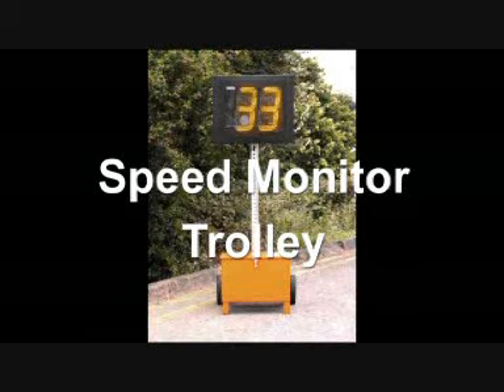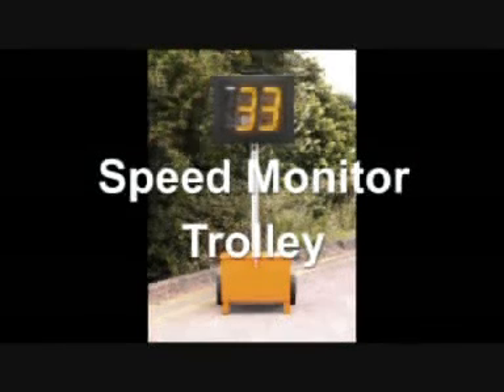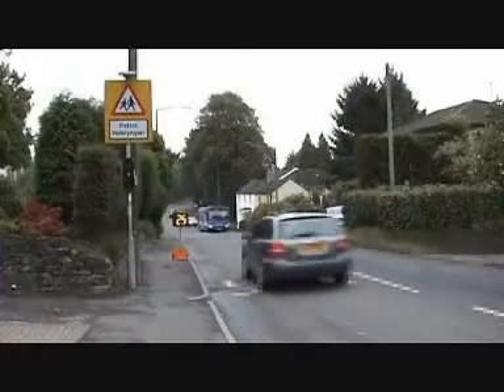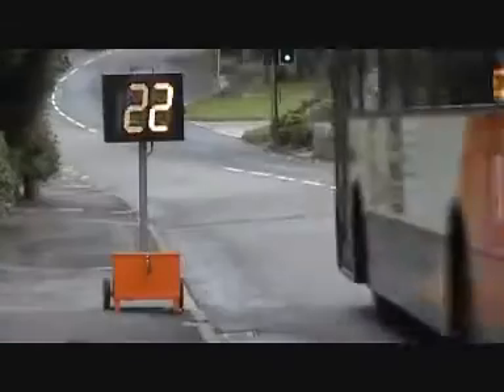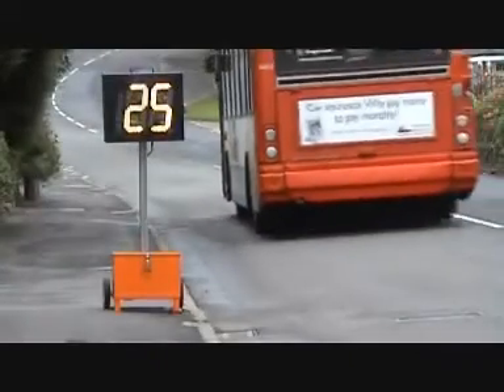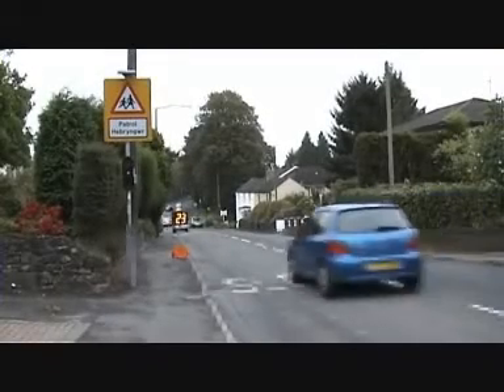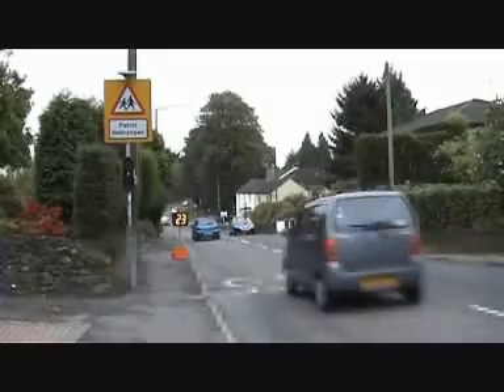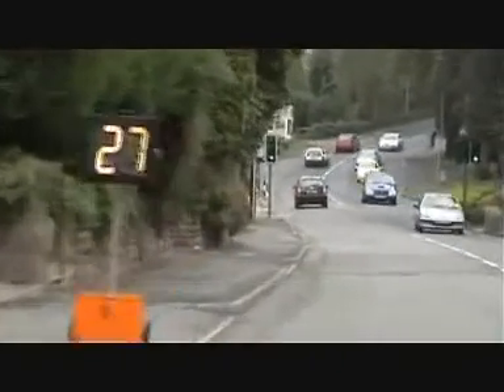MPH speed monitor trolley